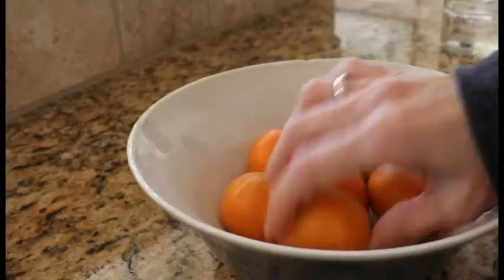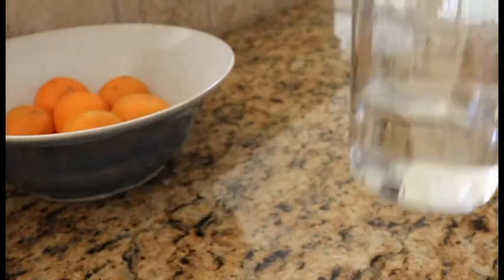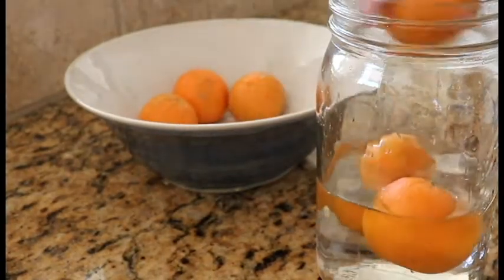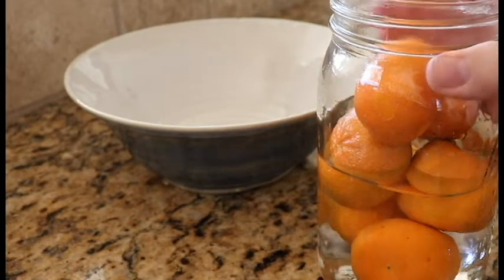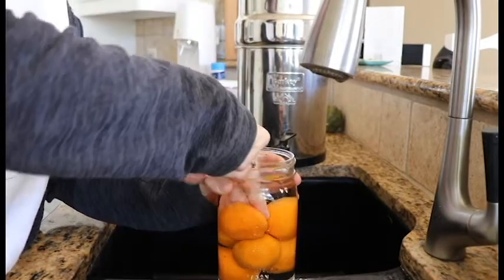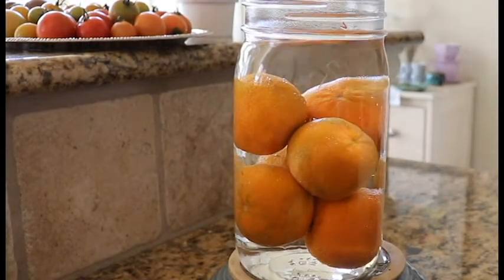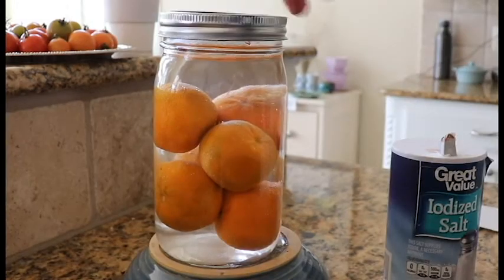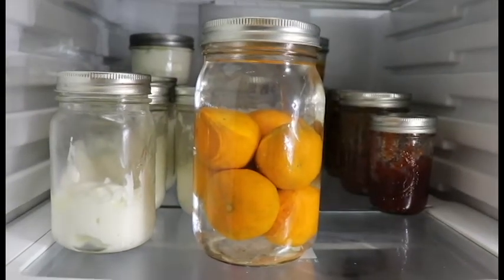How to Keep Lemons & Oranges Fresh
If you buy fresh produce but sometimes it spoils before you get to eat it or you are leaving on a week long trip and want your fruit to last, try this trick!  It's amazing.  I just took an orange out of the water a week later and it is perfectly preserved, juicy and delicious!  Another hot tip!  Works with leafy veggies & green beans, too.  THey won't last forever but it sure extends the life.  If anything is slimy or smells bad toss it in the garbage.  But if it feels and smells good, it's probably fine to eat.  Use you good judgement but this has saved us money on fresh fruits and veggies.  Let me know what you think!

My other channels:
Tiny Chick Pottery Studio:
Let's be friends!